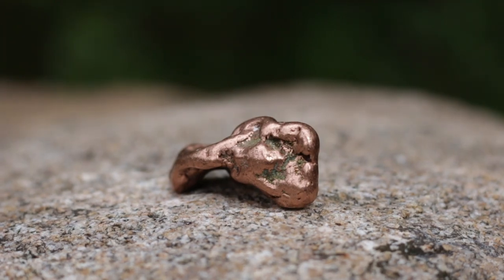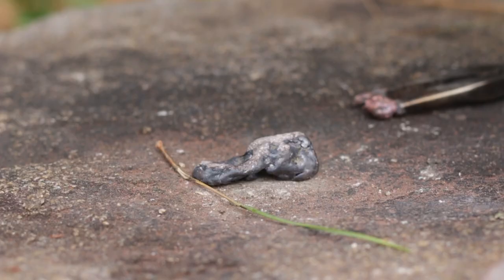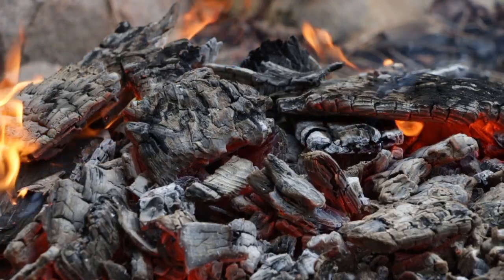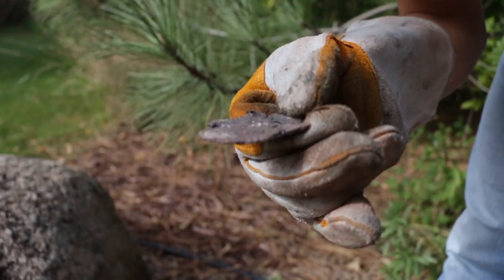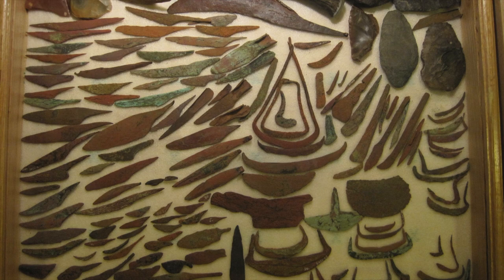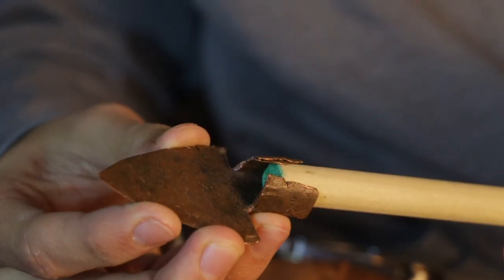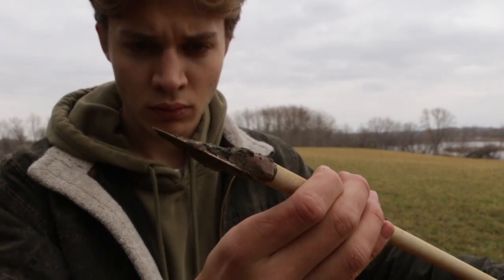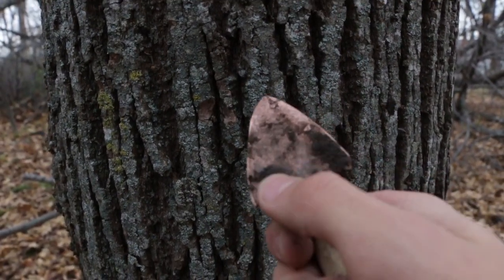Making a Copper Atlatl Point from the Old Copper Culture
In this video, we delve into the intricate process of transforming raw copper into a meticulously crafted projectile point. Join us as we revive the heritage of the Old Copper Culture and explore the rich history behind this age-old skill, bringing to life a piece of ancient weaponry through the lens of modern craftsmanship.